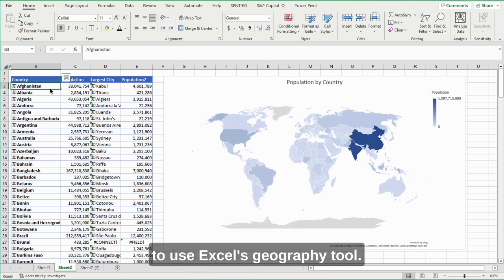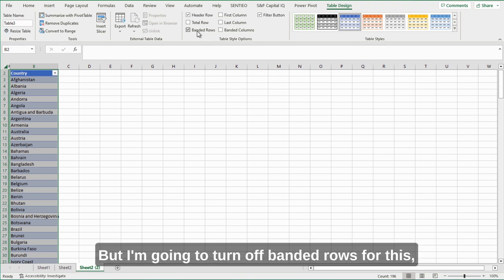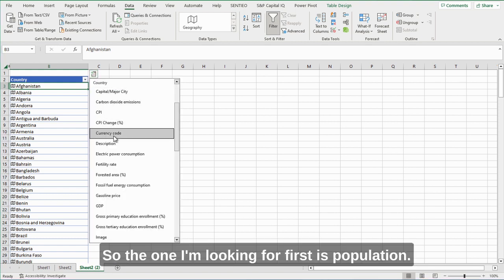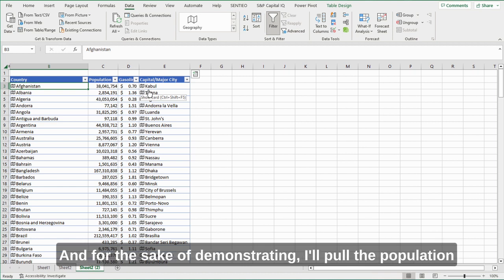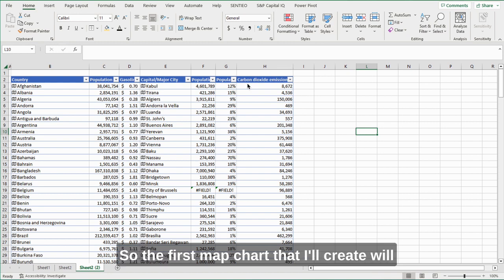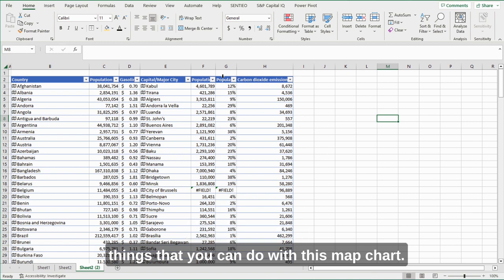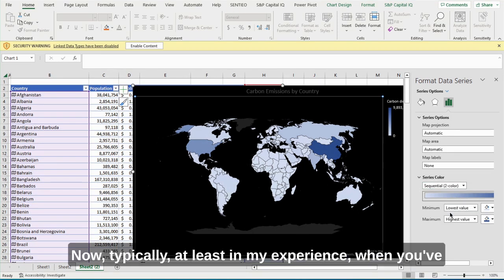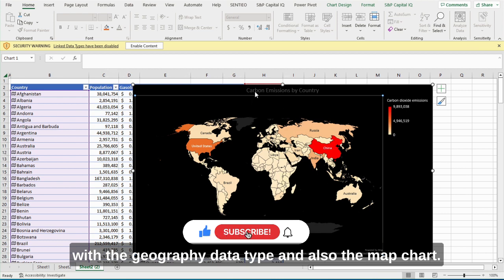Excel - How to create Map Chart (Geographic chart) in Excel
In this video, I'll show you the basics on how to generate data such as a country's population or city name from within excel. I'll also show you how to create a map chart which creates a beautiful visualisation of data by geographic region, including data such as population or carbon emissions to measure each country's effect on climate change.